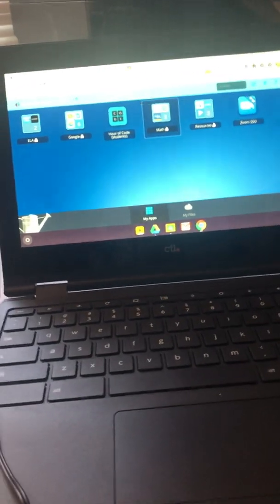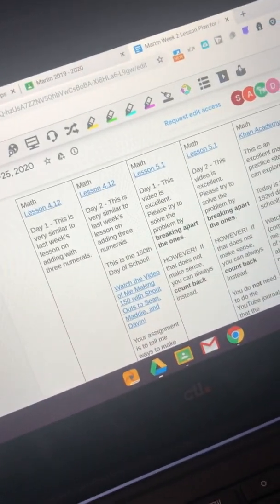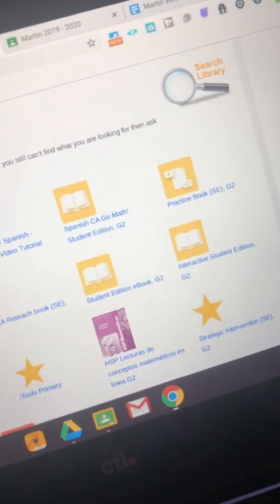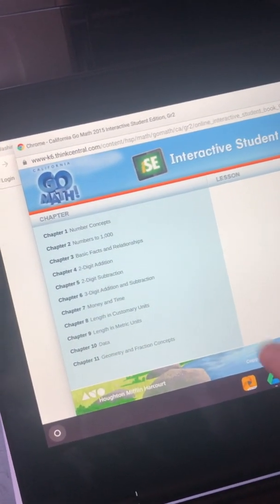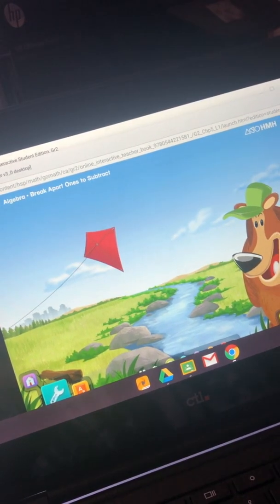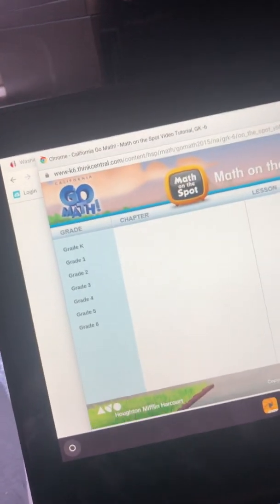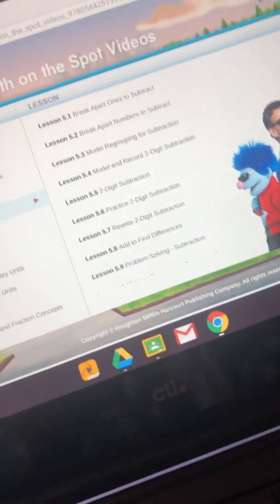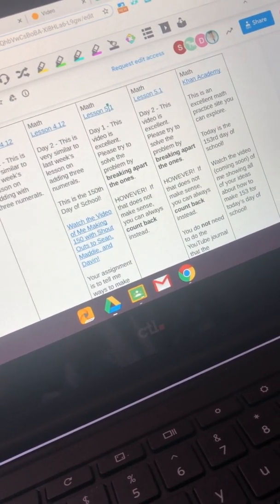Two More Ways to Access Math - Thank you Jillian's Dad and Diego's Dad!